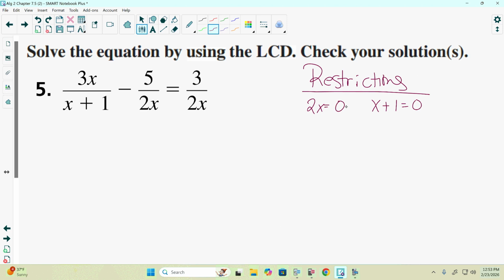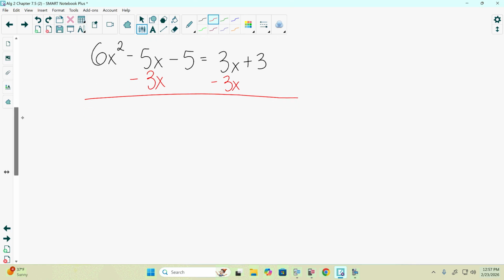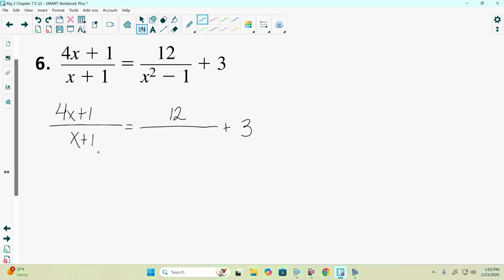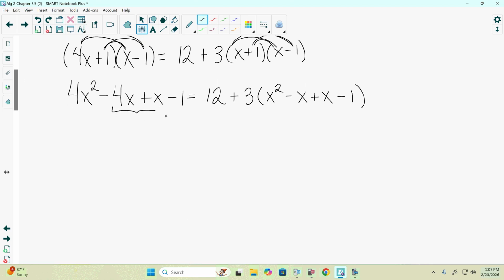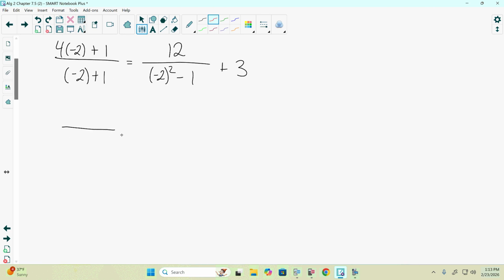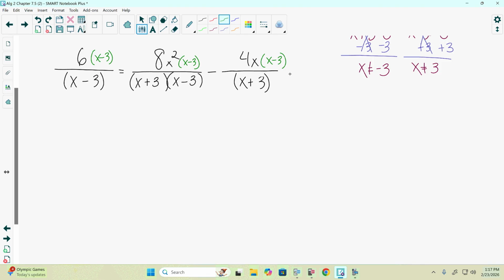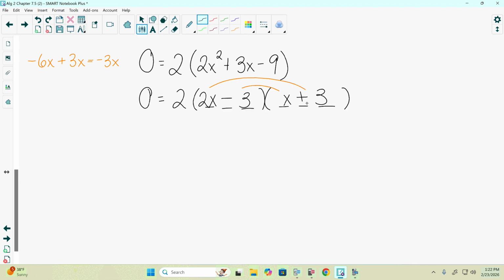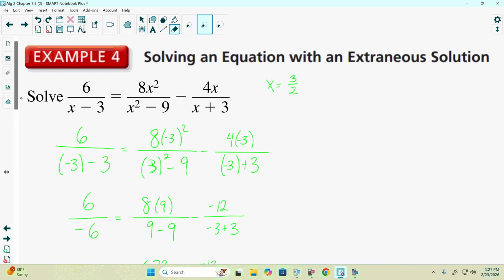Algebra 2 Chapter 7.5 (2a)